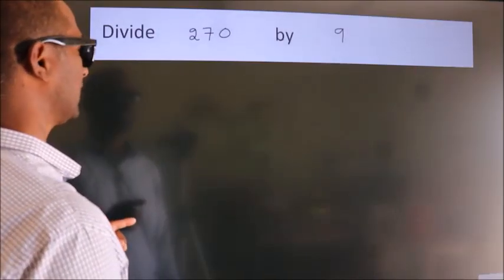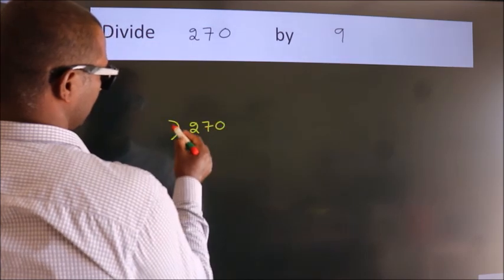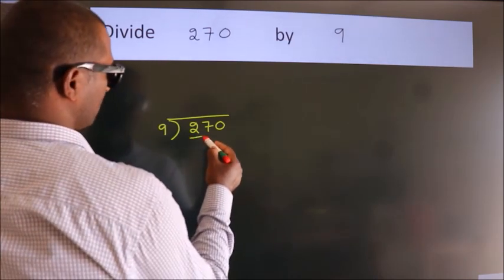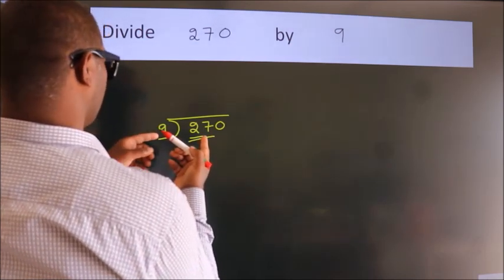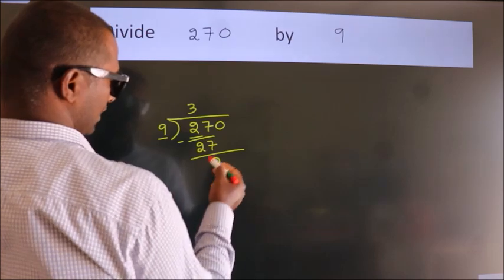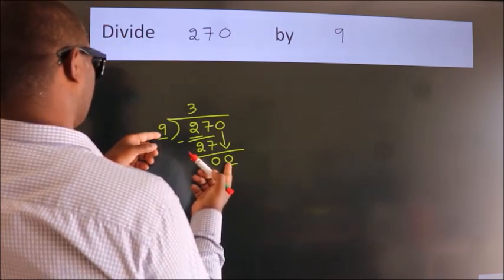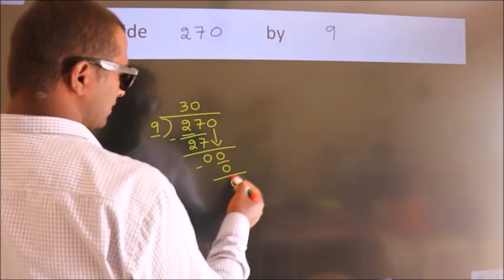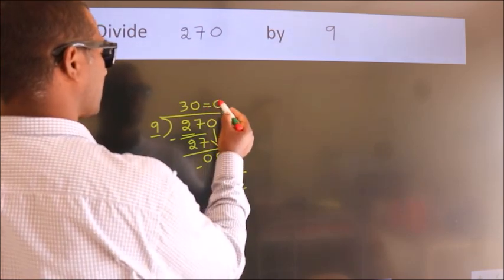Divide 270 by 9 Divide completely